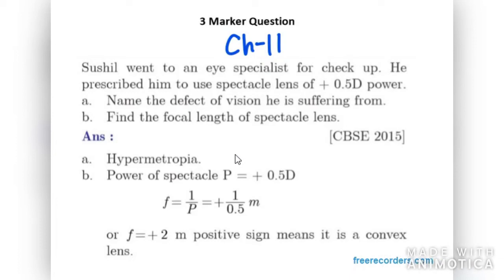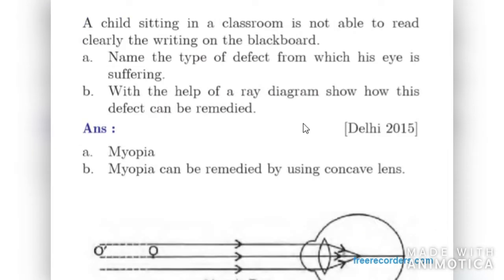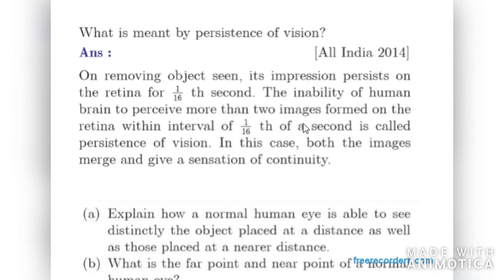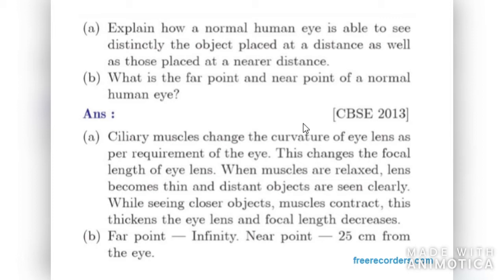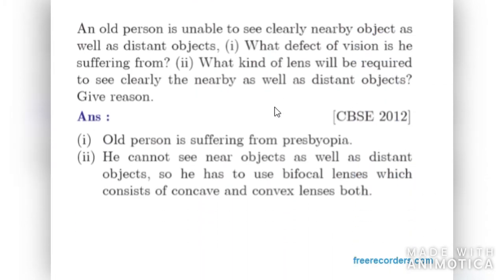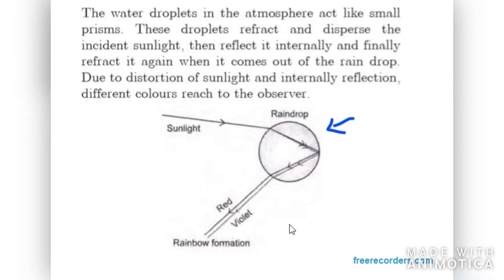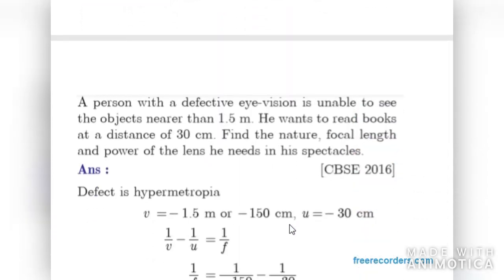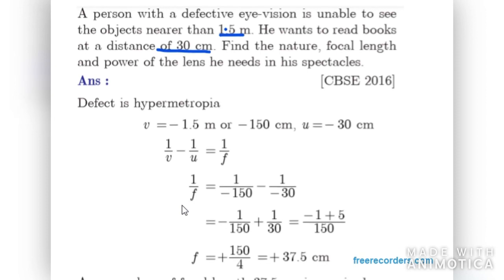Previous Year Questions Human Eye and Colourful World Class 10 CBSE Board